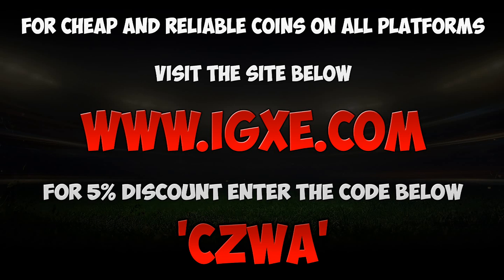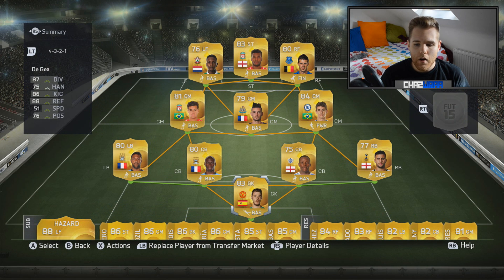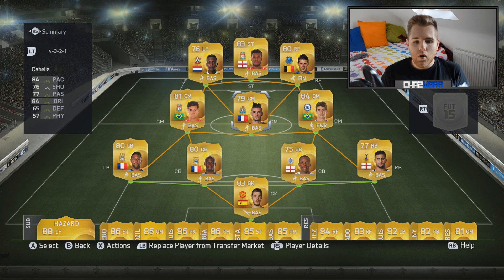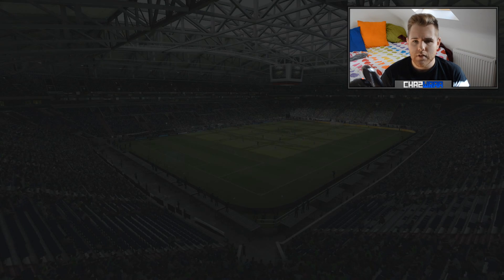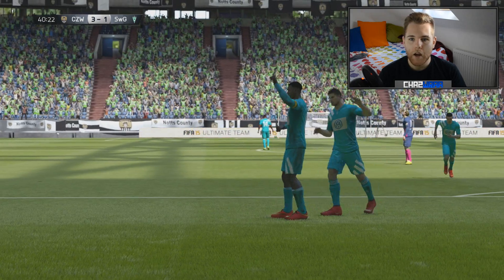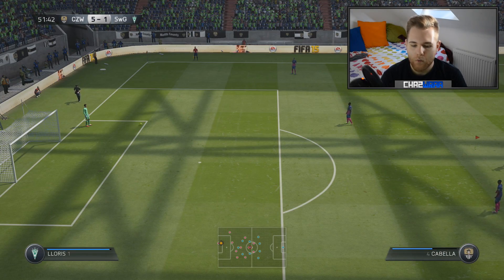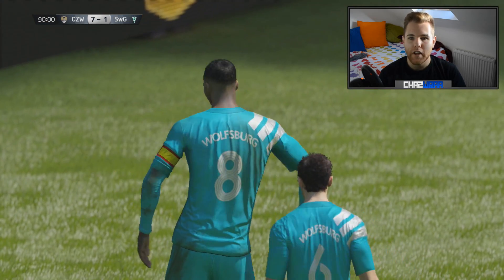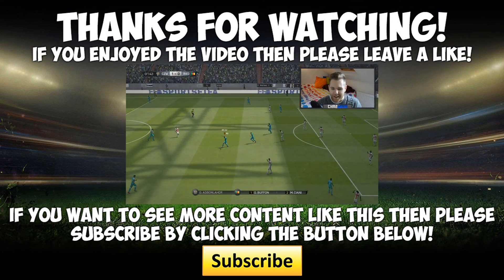FIFA 15 | 30K BPL SQUAD BUILDER!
SMASH THE LIKES FOR THIS SICK SQUAD BUILDER!

Such a sick team! And for only 30k coins there's really nothing stopping you from going ahead and purchasing this team and hopefully causing as much trouble for your opponents as I did today!

Enjoy watching and have a good day!